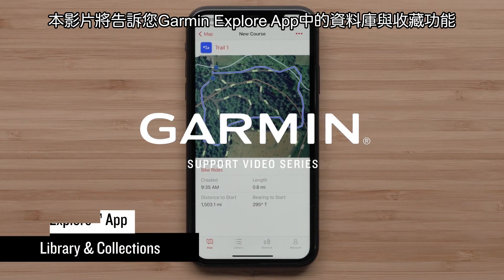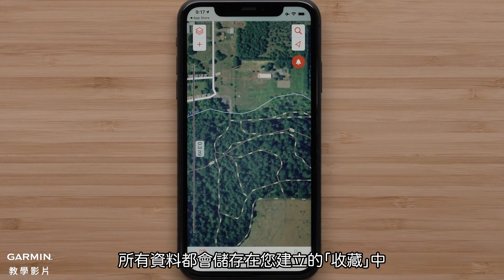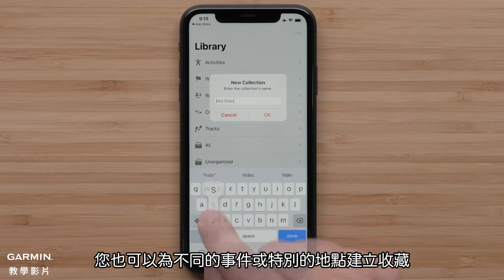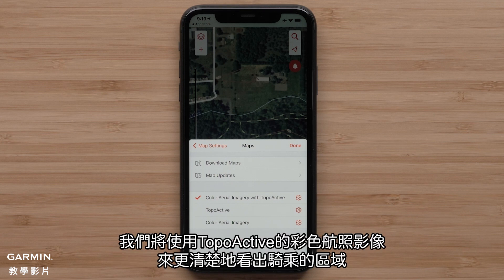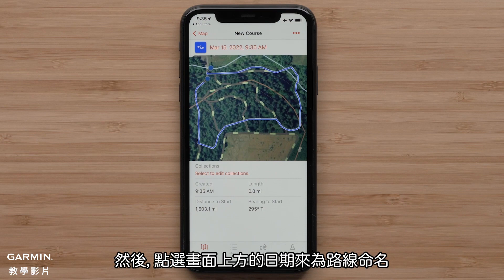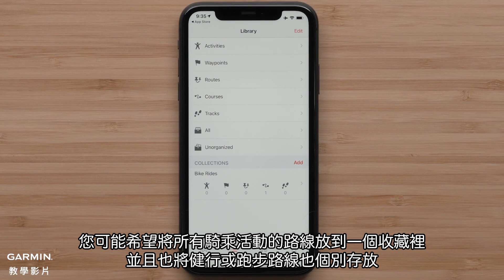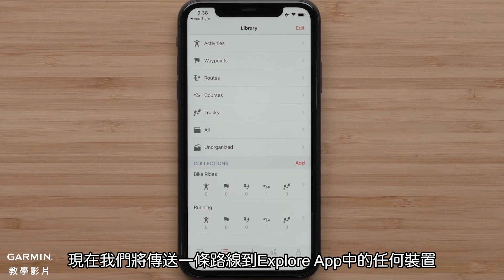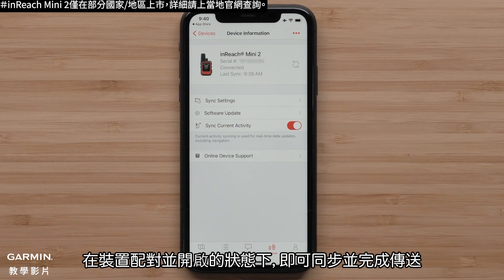【教學】Explore App：使用資料庫和收藏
本影片將告訴您如何將Garmin Explore App中的資料庫與收藏功能來和相容的Garmin裝置配合使用。
＝inReach Mini 2僅在部分國家/地區上市，詳細請上官網查詢。＝

0:00 影片介紹
0:12 下載Garmin Explore App
0:21 在Explore App上建立路線
2:33 編排資料庫
3:20 傳送路線到裝置
3:56 傳送路線到fenix7
4:09 在inReach Mini 2上確認路線
4:48 在Fenix7上確認路線
5:13 結尾